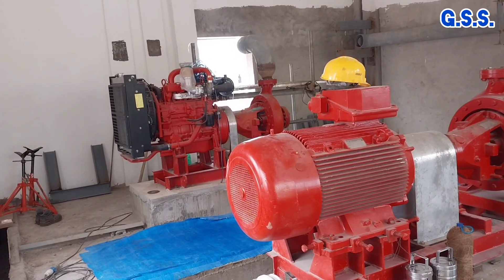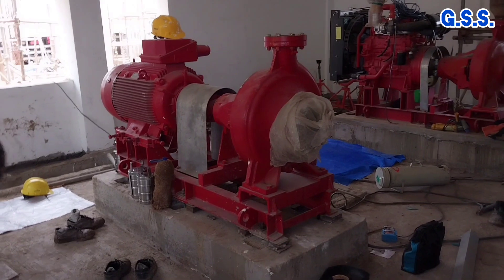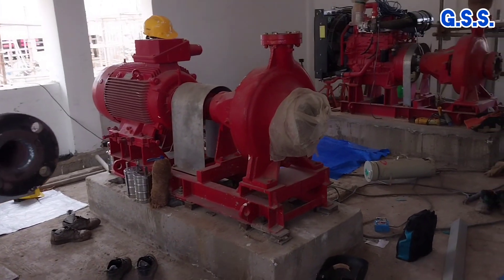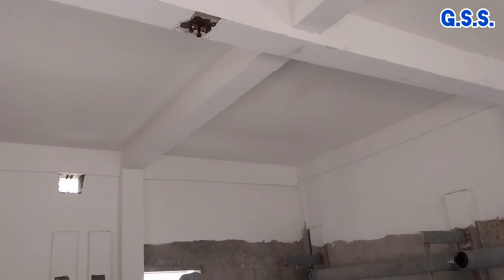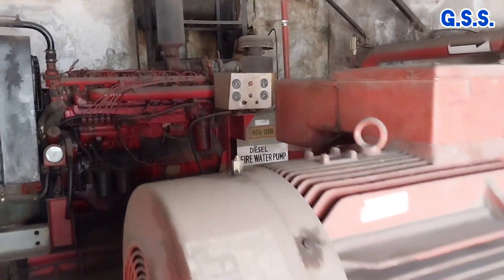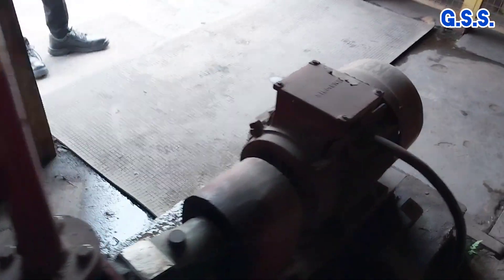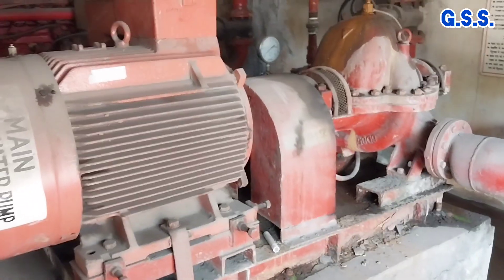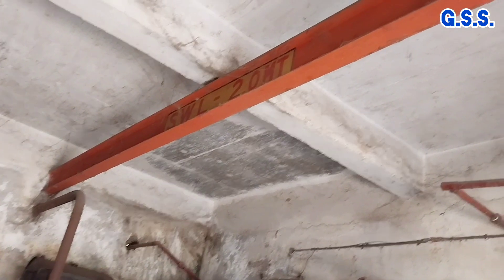Piping Engg. : Typical fire hydrant pump house layout